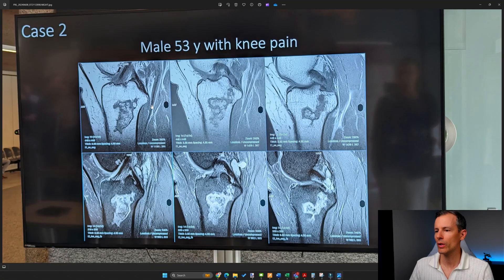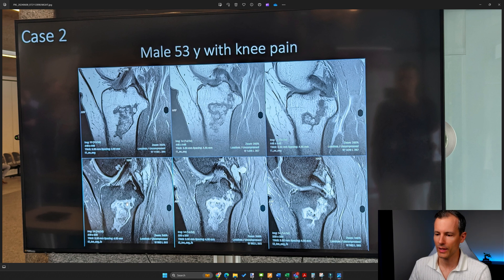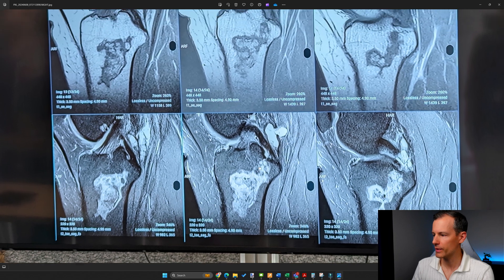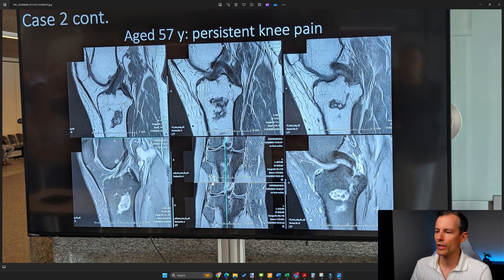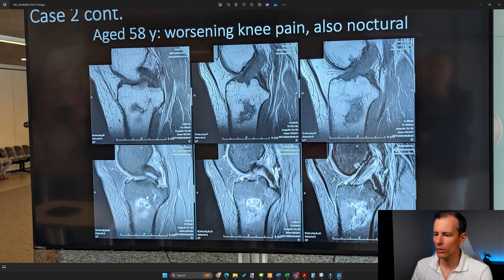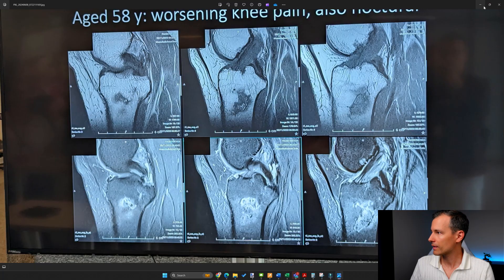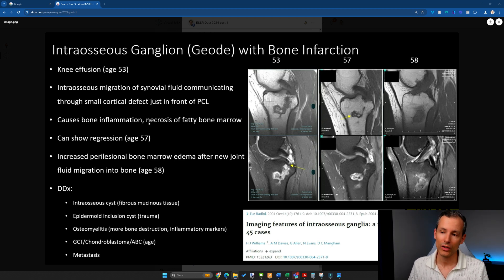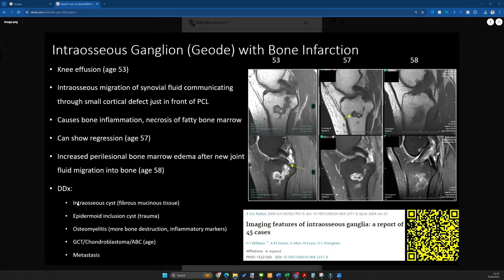How An MSK Expert Tackles a Complex Knee MRI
HZZAIcX

📚 Join 2k radiologists in my free MSK community jEC4BGB

Join me as I tackle a complex knee MRI case from the ESSR 2024 quiz. Follow along step by step, and you will see the importance of a systematic approach in radiology.